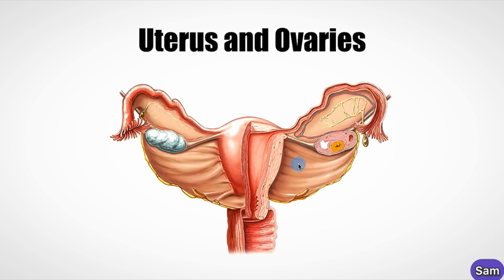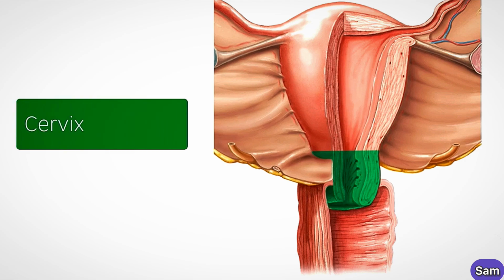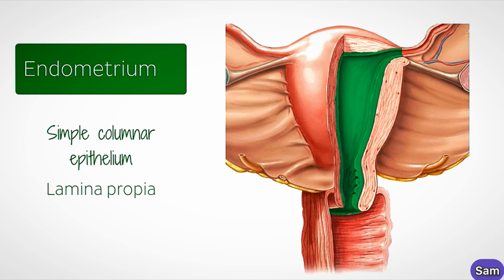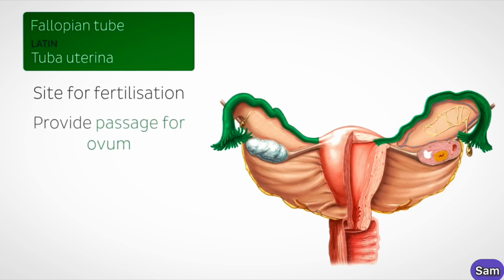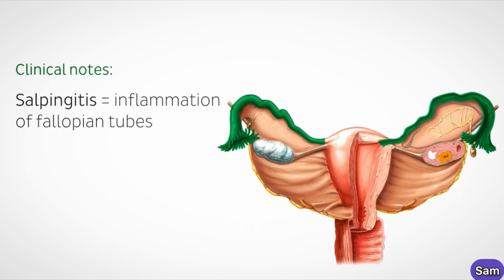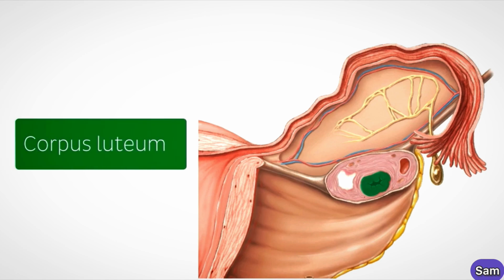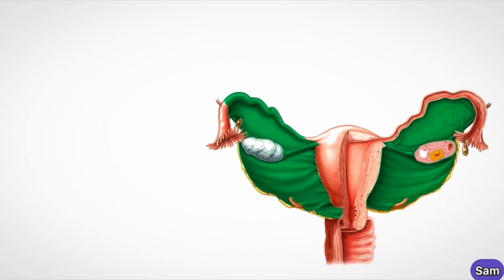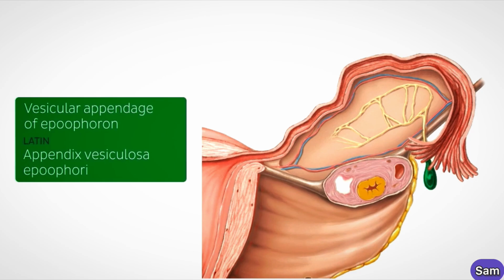Anatomy - Female reproductive system part -1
THE UTERUS
Definition Pear-shaped muscular organ, 8 cm long Parts Cervix, isthmus, corpus, and fundus

Layers
Endometrium (innermost mucous membrane layer) Myometrium (smooth muscle layer)
Perimetrium (serosa or outer serosal layer)

Ligaments
Uterosacral ligament, broad ligament of uterus (mesometrium, mesosalpinx, mesovarium)

Relations
Vagina (inferior), urinary bladder (anterior), rectum (posterior), uterine tubes (left and right), ovaries (left and right) Function Provide vaginal and uterine secretions, host the fetus during pregnancy, allow sperm to pass through the uterine tubes in order to fertilize an egg, provide mechanical protection, nutritional support to the fetus, and remove waste from inside the uterus.

THE UTERINE TUBE
Definition 10 cm long muscular tubes extending bilaterally from the uterus.

Parts
Infundibulum, ampulla, isthmus and intramural part.

Ligaments
Broad ligament (specifically the mesosalpinx) Relations Ovaries, uterus, appendix (right), sigmoid colon (left), common iliac vessels

Function
Passageway between the ovaries and the uterus

THE OVARY
Definition Bilateral disc-shaped organs and endocrine glands Ligaments Suspensory ligament of ovary, proper ovarian ligament, broad ligament Relations Uterine tubes, uterus, appendix (right), sigmoid colon (left)

Function
Production of eggs, secretion of estrogen and progesterone